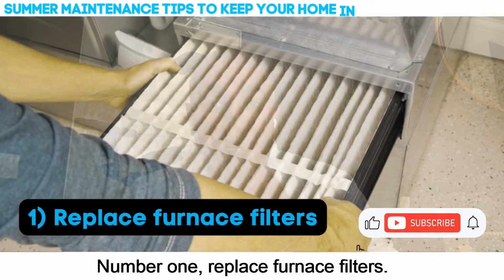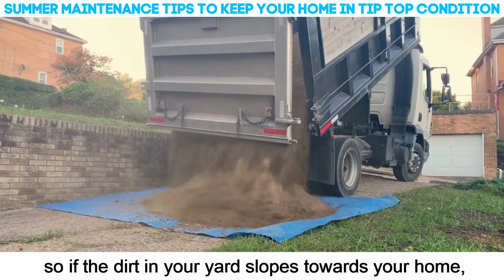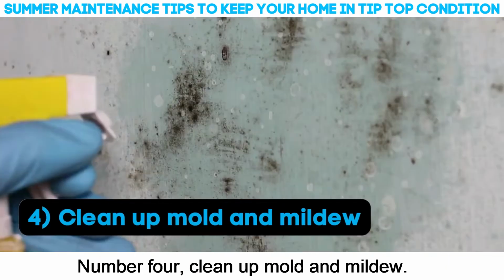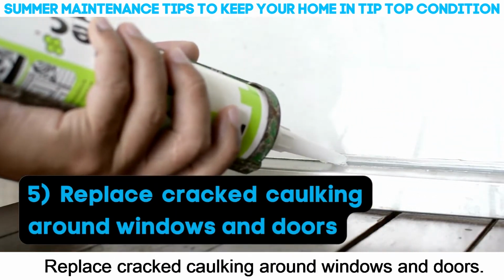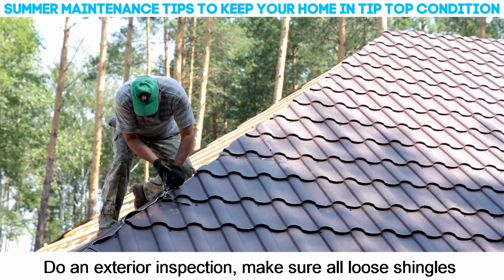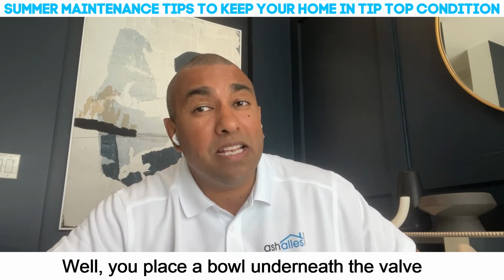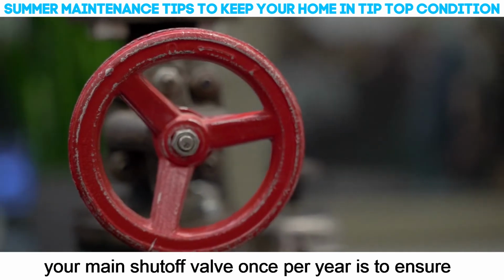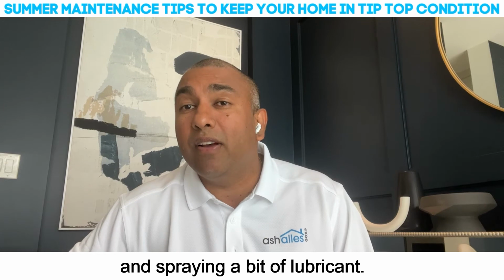🤩✅🎯 Summer Maintenance Tips To Keep Your Home In Tip Top Condition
1) Replace furnace filters
2) Measure and grade your soil
3) Fill foundation cracks
4) Clean up mold and mildew
5) Replace cracked caulking around windows and doors
6) Replace worn shingles and cracked or bent roof flashing
7) Test your hot water’s pressure tank valve
😎 Locate and check main shut off valve for water

Summer maintenance tips to keep your home in tiptop condition. We're gonna go rapid fire and cover off the most important points.

Number 1, replace furnace filters. Why? To keep your furnace running efficiently, you need to change the filters every three months. Keeping a dirty filter means your furnace has to work twice as hard to push out heat.

Number 2, measure and grade your soil. Why? Soil and landscaping needs to be graded away from your home. This means that the slope of your lawn needs to be moving away from your house. Water will take the path of resistance, so if the dirt in your yard slopes towards your home, water will follow the slope and then find the easiest point of entry into your foundation.

3, fill foundation cracks. Why do you need to do that? Well, water can enter into small cracks and holes in your foundation, and over time can cause significant damage to your foundation. To protect your home, repair these cracks and holes.

Number 4, clean up mold and mildew. Why do you need to do that? Well, mold and mildew grow where water sits and absorbs on surfaces. Left alone, the spores will continue to grow and making the mold or mildew patch grow in size. What do you need to do? Well, you need to get rubbing alcohol and water, spray the mold and mildew, and then scrub it away. Remember, use gloves, mask, as this stuff is not good to breathe.

5 - Replace cracked caulking around windows and doors. Why do you need to do that? Well, wooden windows sills and door frames are prone to rot, and this becomes an easy access point for pests, such as termites or carpenter ants to find a home. Don't caulk over the old caulking. Instead, use a knife, remove the old caulking, and then reapply a new seal around the window.

6 - Roof, very important, the number one defense system in your home. Do an exterior inspection, make sure all loose shingles or any weak spots are attended to.

And my last point, number 7, test your hot water pressure tank valve. Why? Hot water tank valves do on occasion get blocked up and this can turn your tank into a pressurized bomb. To make sure you don't have a dangerous hazard in your home, simply test the valve once per year. How do you do that? Well, you place a bowl underneath the valve and then turn the valve. Don't use your hands, as the water's scalding hot. The valve is working if the water pours out, okay?

And my last step, locate and check the main shutoff valve for water. Why do you need to do that? Well, typically your plumbing pipes won't stop working, although they may spring a leak. But the reason why you want to test your main shutoff valve once per year is to ensure that this shutoff hasn't seized. Too many times a homeowner forgets about the shutoff valve until one day a plumbing nightmare happens. To repair it, the homeowner will rush to shut off the water in the home, only to find out the shutoff valve is seized. So what do you need to do? Just go check it out, know where it is, turn, twist the handle, make sure it's open and it closes easily. Consider cleaning off some dirt there and spraying a bit of lubricant.

Summer Maintenance Tips To Keep Your Home In Tip Top Shape

Summer is a great time to get outside and enjoy the warmer weather. It's also a great time to focus on home maintenance projects that will help keep your home in tip top shape. Here are some summer maintenance tips to help you get started:

- Replace furnace filters: This is something that should be done every few months, but it's especially important to do in the summer when your air conditioner is running constantly.

- Measure and grade your soil: Summer is a great time to start thinking about gardening projects. Measuring and grading your soil will help you determine how much work you need to do to get your garden ready for planting.

- Clean up mold and mildew: Mold and mildew can grow quickly in the warm, humid summer months. Regularly cleaning areas like your bathroom and kitchen will help prevent mold and mildew from taking over.

- Replace cracked caulking around windows and doors: Cracks in caulking can let air and moisture into your home, which can lead to problems like mold and rot. Replacing old or damaged caulking is a quick and easy way to help keep your home in top condition.

- Replace worn shingles and cracked or bent roof flashing: Summer storms can damage your roof, so it's important to inspect it regularly for any damage. Replacing damaged shingles and roof flashing will help keep your home protected from the elements.